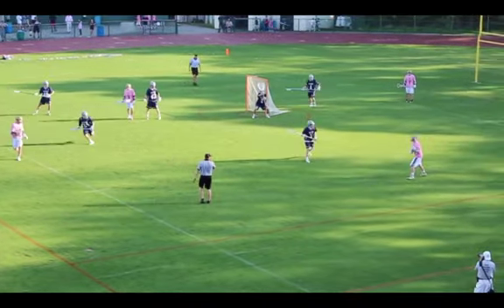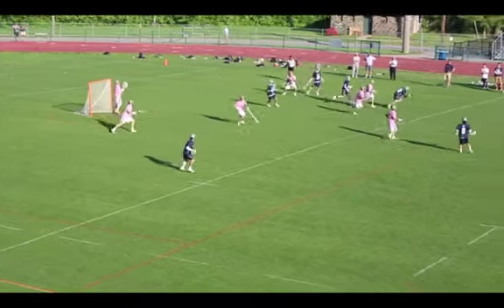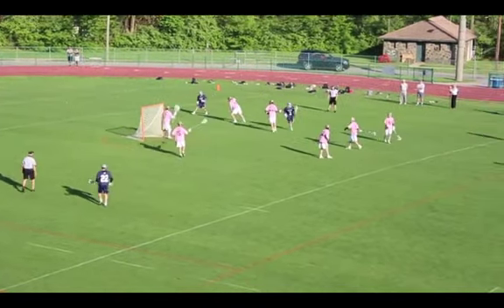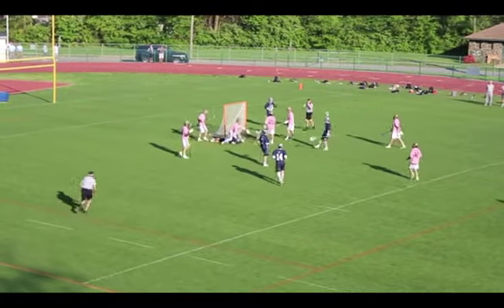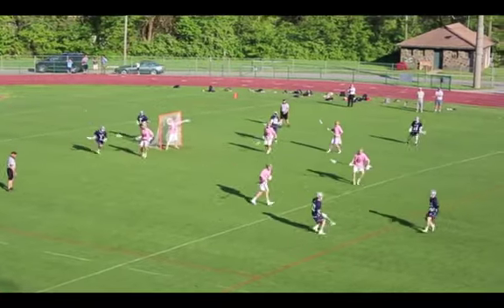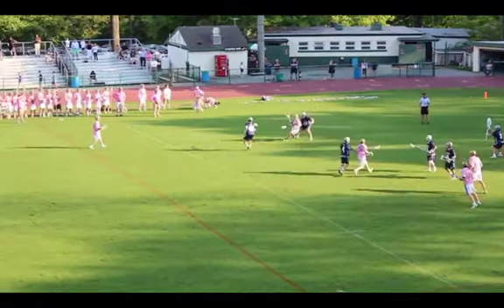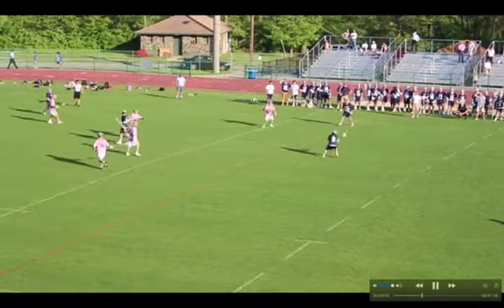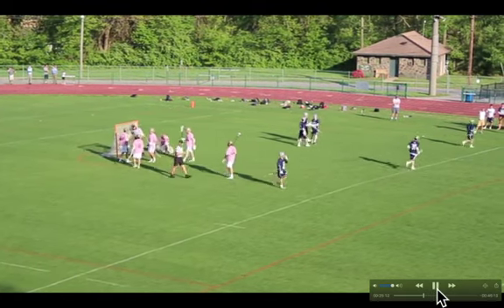MP Sallie 2018 2